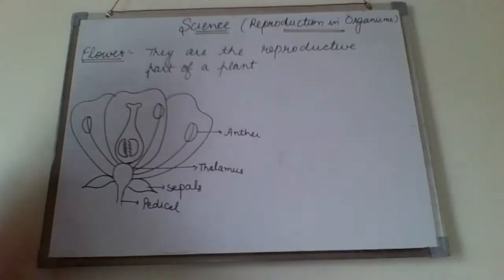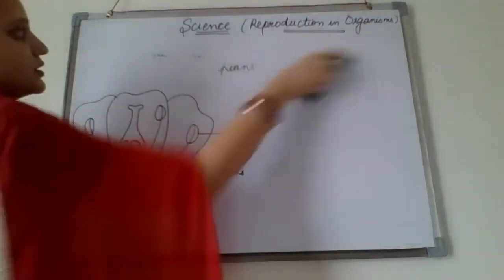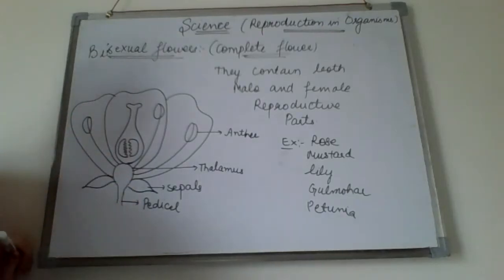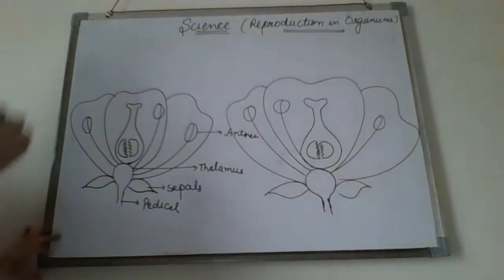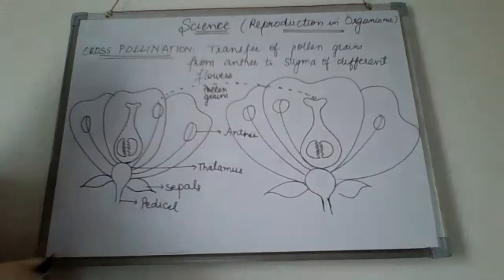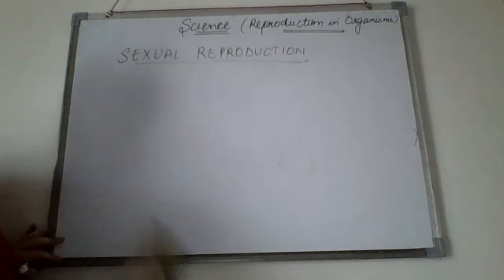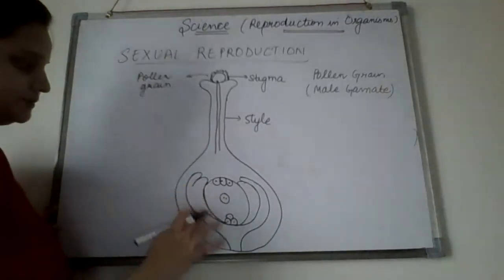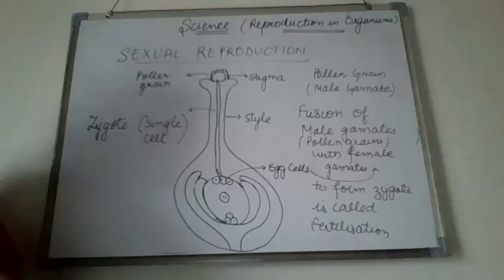03 09 2020 class VII SCIENCE